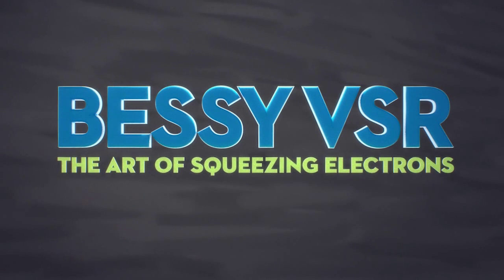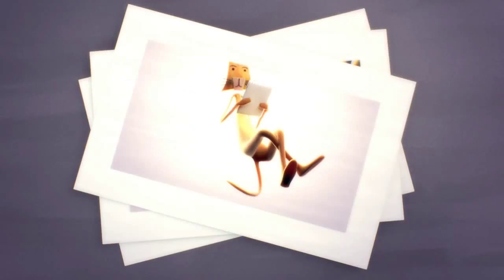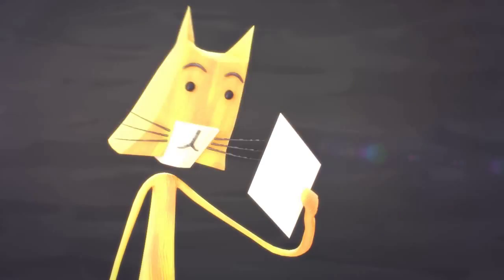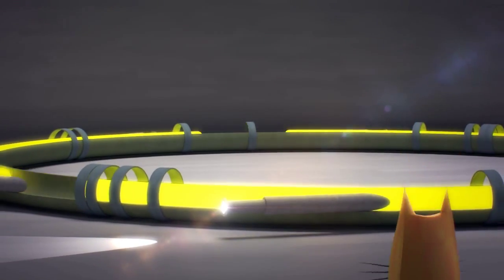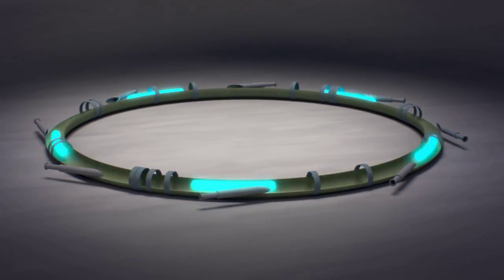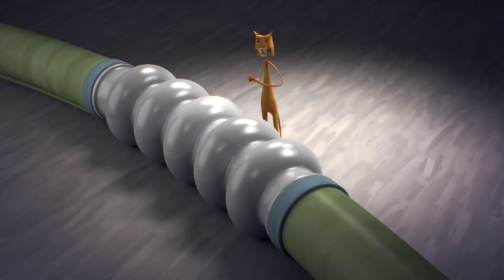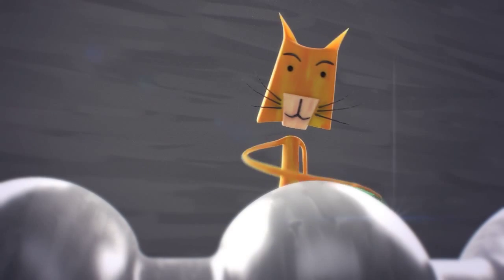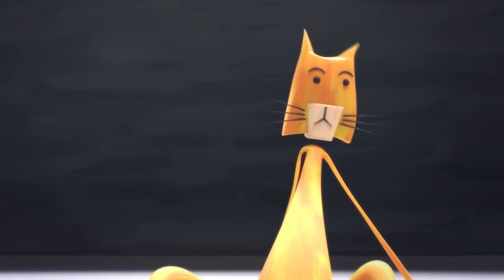BESSY VSR -- The Art of Squeezing Electrons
Being able to take pictures of atoms in motion is immensely useful for all sorts of science -- from energy research to protein synthesis. It is also immensely hard to do. Because atoms are not only small, they are very fast, too.
But with BESSY VSR, a group of scientists and engineers at Helmholtz Zentrum Berlin may have found a new way to look at atoms in action by squeezing in some extra electrons and generating strong short pulses of light. If they succeed, the BESSY II synchrotron will be able to provide both: brilliant long pulses and high energy short pulses for time resolved observation.